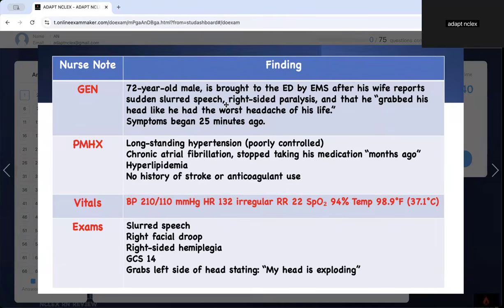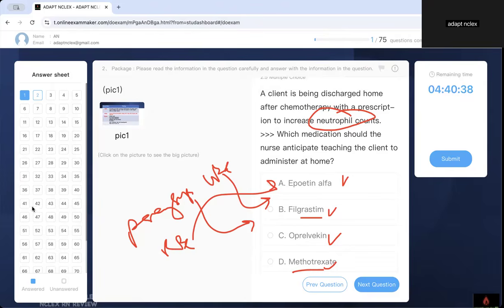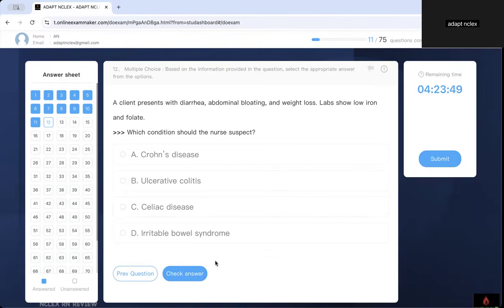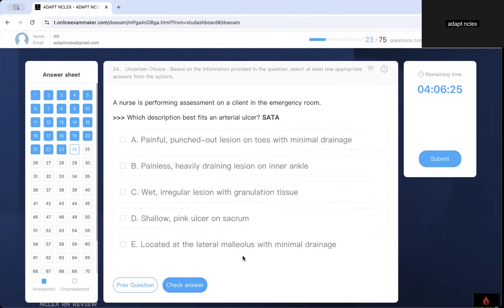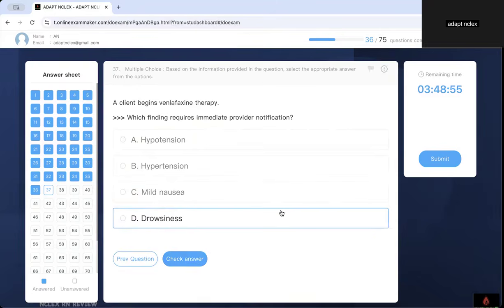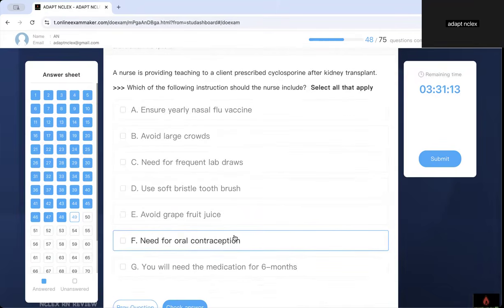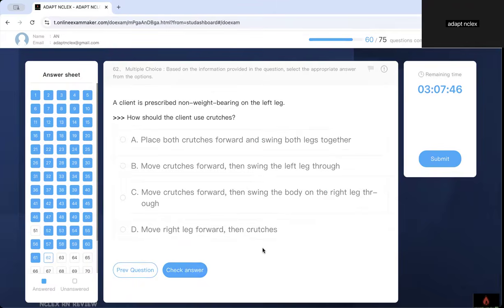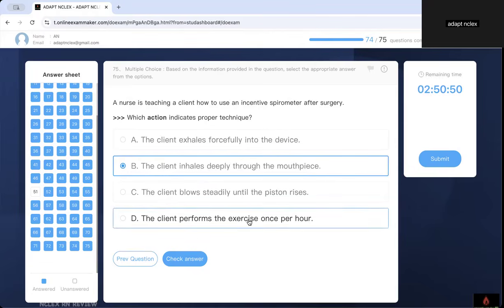85 NCLEX Practice Questions with Answers & Rationales | NCLEX Review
85 NCLEX Practice Questions, Test with Answers & Rationales | NCLEX Review  by ADAPT NCLEX

Master nursing exam preparation NCLEX Review with this comprehensive 85-question practice test designed to help you succeed on the NCLEX-RN, LPN, or NGN, ATI or HESI exam and future registered nurse rn candidates.

It cover covering EVERY major topic area tested on the exam under clients needs. Each question includes detailed rationales explained in easy-to-understand teaching format so you truly understand the WHY behind each answer.

An NCLEX Topics to review session  to help make the exam clearer and more manageable, serving as excellent test prep

✅ WHAT YOU'LL MASTER IN THIS NCLEX Review Questions:
• Management of Care - Leadership, Delegation and Prioritization
• Safety & Infection Control Nursing
• Basic Care & Comfort - Physiological Integrity
• Mental Health Psych Concepts - Psychosocial Integrity
• Maternity & Newborn Nursing - Health Promotion & Maintenance
• Next Gen NCLEX (NGN)
• Pharmacology, Fluid and Electrolytes
• Physiological Adaptation
• Risk Reduction of Risk Potential

✅ What's Included in this  NCLEX Practice Test:
• 85 high-yield NCLEX practice questions
• Complete answers with detailed rationales
• Coverage of essential nursing concepts

 ⏱️ TimeStamps: NCLEX Review Questions
00:00:00 ⭐ Introduction
00:00:26 🧠 Q1–3: Next Gen NCLEX (NGN) Review
00:21:30 🏥 Q4–10: Management of Care (Prioritization, Delegation, Community Health)
00:33:18 🔍 Q11–19: Risk Reduction
00:46:26 ❤️‍🩹 Q20–28: Physiological Adaptation
00:59:16 👶🍽️ Q29–35: Health Promotion (GERD, Celiac Disease, Osteoporosis, Newborn)
01:07:57 💊 Q36–51: Pharmacology
01:32:06 🦠🛡️ Q52–63: Infection Control & Patient Safety
01:44:25 🧩 Q64–70: Mental Health (Psych Concepts)
01:53:06 📘 Q71–75: NCLEX Fundamentals
10:57:47 🔁 Recap — NCLEX Practice Questions

🎯Perfect for first-time and repeat test takers
• Nursing students preparing for NCLEX
• Last-minute exam review sessions
• Building test-taking confidence
• Identifying knowledge gaps
• Quick comprehensive practice
• NCLEX Practice Questions for nursing concepts

💡 How to Use This NCLEX Review Video:
Pause after each question to think through your answer
Write down your selections
Watch the explanations to learn from mistakes
Review rationales for deeper understanding
Re-watch sections you find challenging

💪Why This Nursing Concepts Practice Video:
I want to walk you through a comprehensive breakdown of 85 NCLEX review questions, offering a focused study guide for success. It highlights key areas to concentrate on, using real practice questions and answers to explain client needs and fundamental nursing concepts.